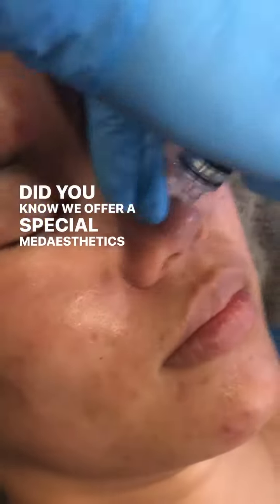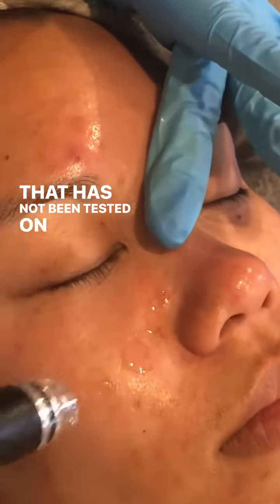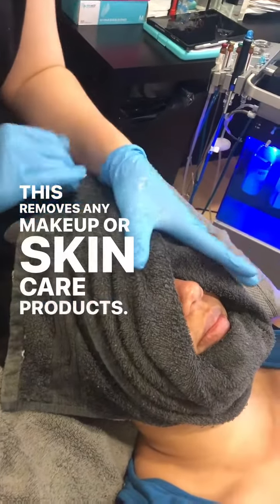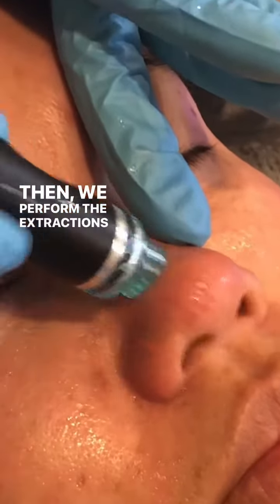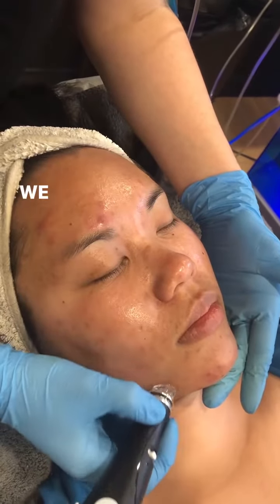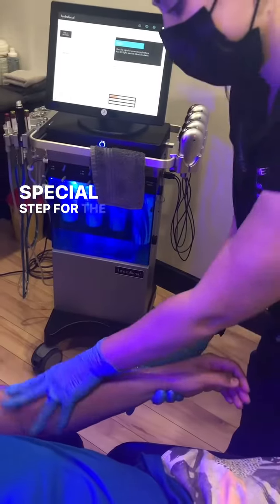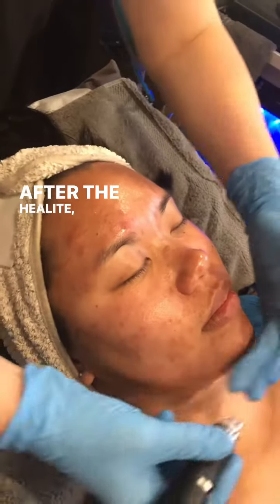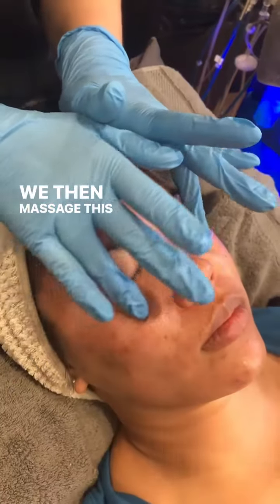The Special HydraFacial for Pregnant & Nursing Women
Introducing the MedAesthetics Pregnancy HydraFacial.

We removed the glysal peel because it is an active ingredient that has not been tested on pregnant women and added a hand and arm massage instead.

Also exclusive to MedAesthetics is our heal light that is much stronger than the small LED lights that are normally used with this treatment.

The blue LED light is for killing acne causing bacteria. The red LED light stimulates blood circulation and prevents aging.

📍316 George St. Sarnia, ON